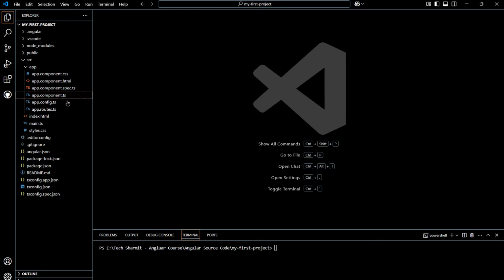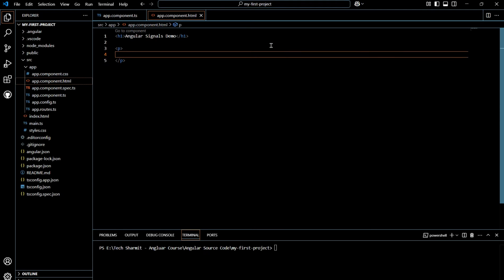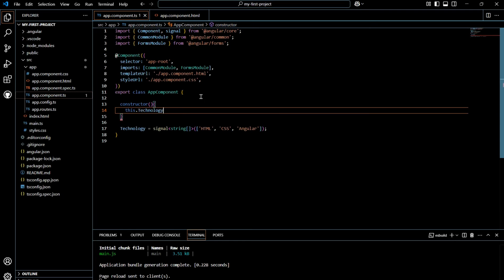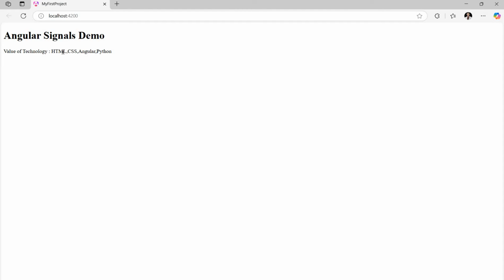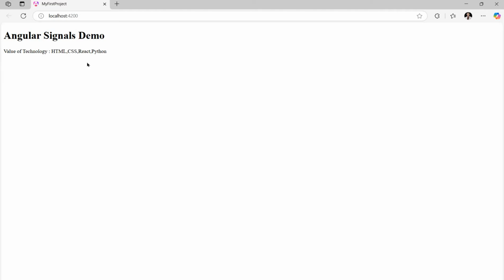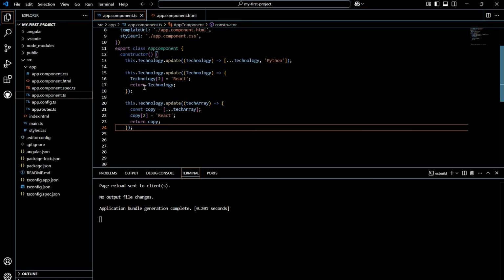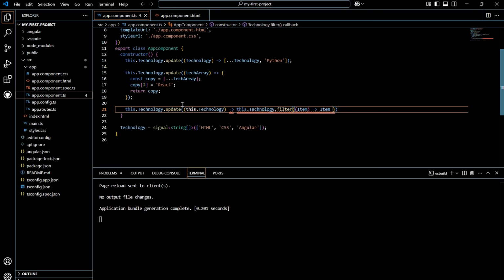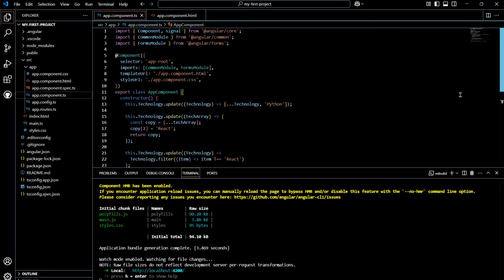Update Array Signal in Angular with update() | Angular Signals Tutorial in English 2025 (Session-39)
What you’ll learn in this video of Angular tutorial for beginners:

1.How to update an array signal using the update() method in Angular

2.How to add new values to an existing array signal

3.How to modify or update existing array items reactively

4.How to remove items from a signal array in Angular

5.Step-by-step demo of signal.update() with arrays in Angular 19

6.Practical techniques for array manipulation using signals

7.Real-world scenarios: working with arrays in Angular signals

8.Best practices for handling array signals using update() method

FAQ: Angular Array Signal Update with update()
Q1: How to add new data to an array signal in Angular using update()?
Q2: Can I update or replace a specific index in a signal array?
Q3: How to remove items from an array signal?
Q4: Is update() reactive when used with arrays in Angular signals?
Q5: What is the difference between set() and update() for array signals?